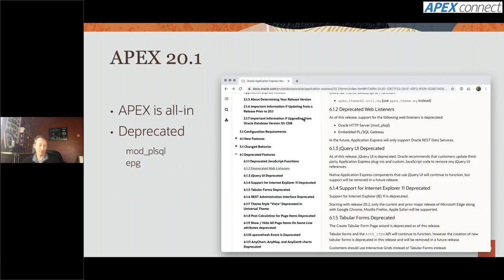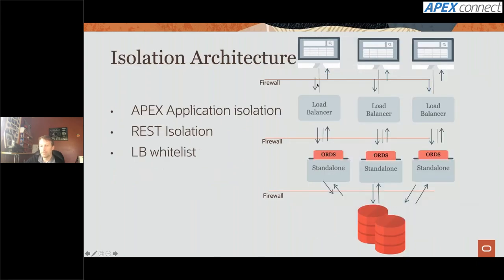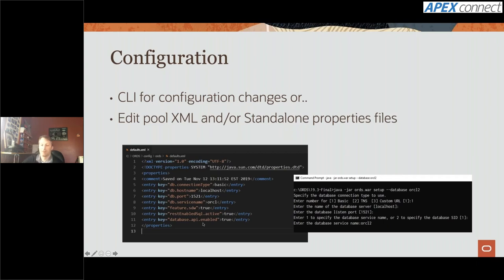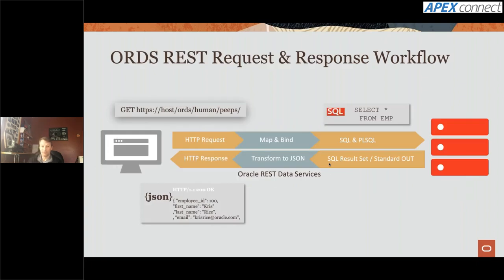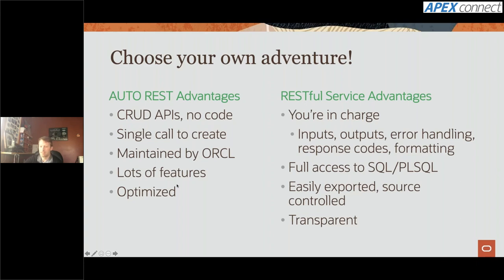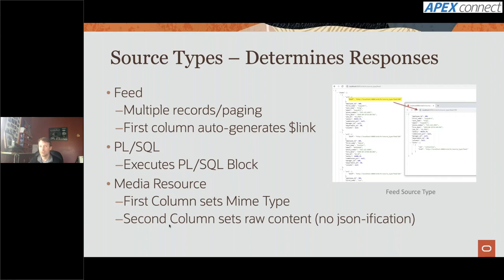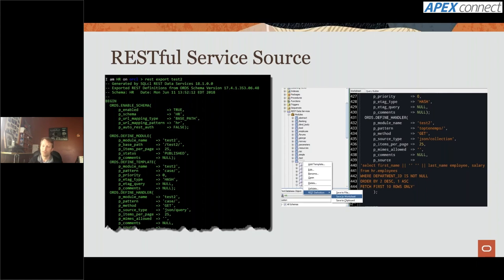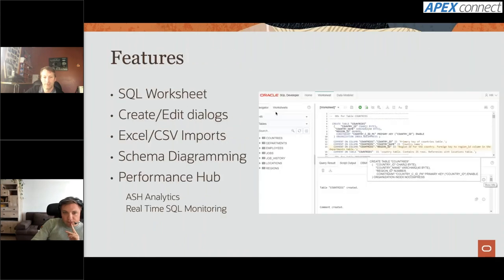Kris Rice: "ORDS – Behind the Scenes... and more!"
Bei der APEX connect 2020 [Online] liefert Kris Rice spannende Einblicke in Oracle REST Data Services (ORDS).

Die virtuelle und kostenfreie APEX connect 2020 [Online] fand am 5. und 6. Mai 2020 statt: Mehr Informationen